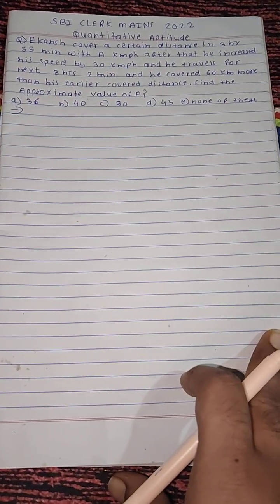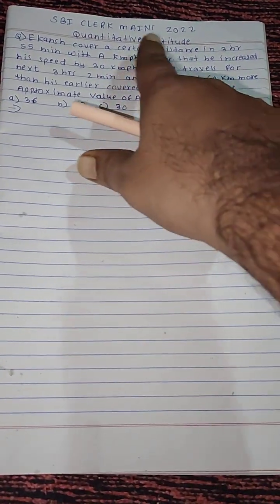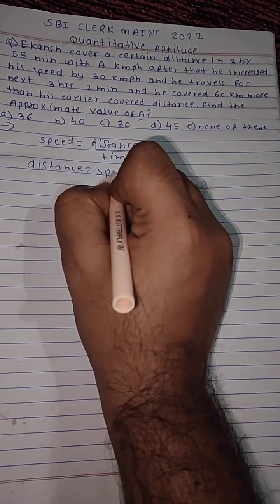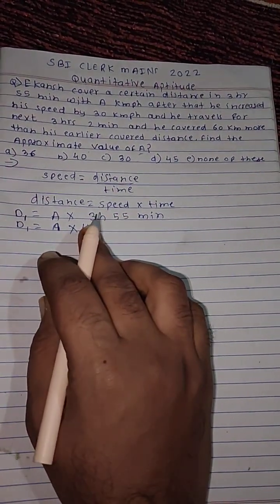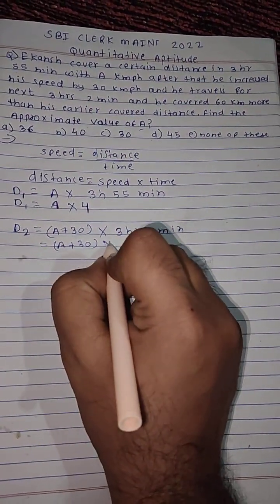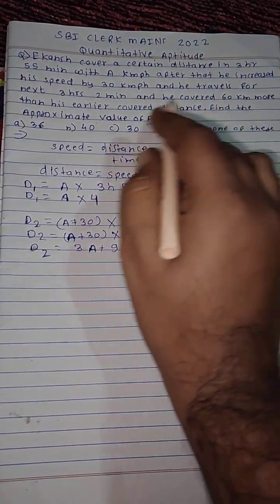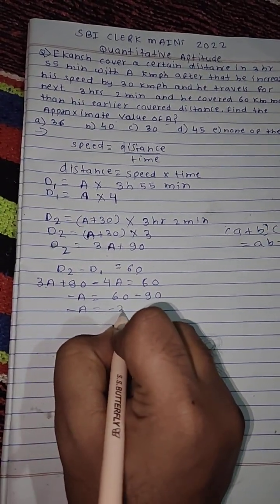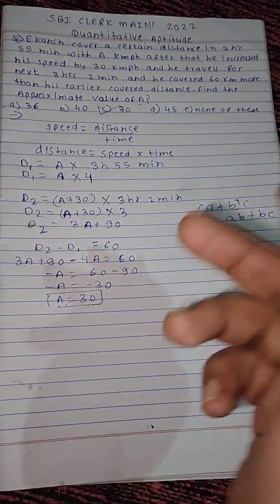SPEED TIME DISTANCE SBI CLERK MAINS 2022 QUANTITATIVE APTITUDE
SBI CLERK IBPS CLERK SBI PO IBPS PO SBI IBPS BANKING QUANT